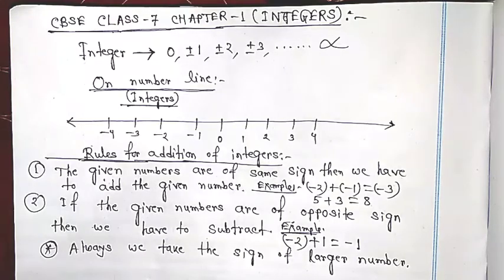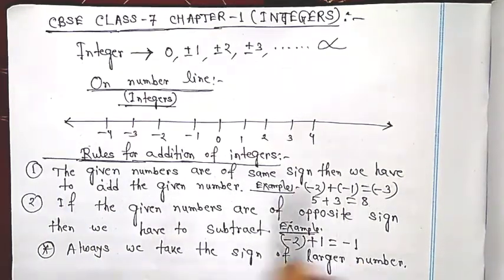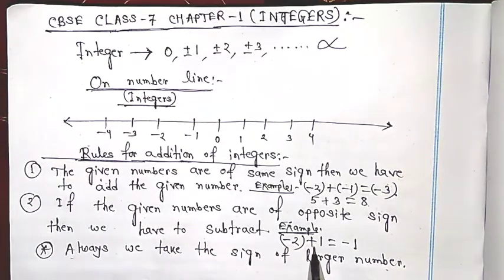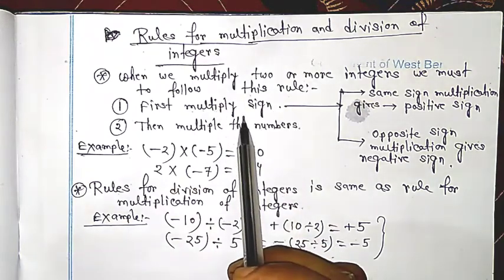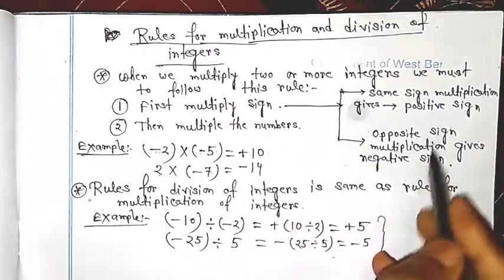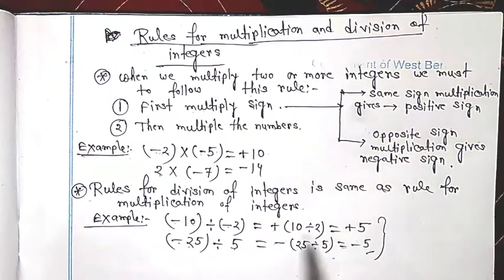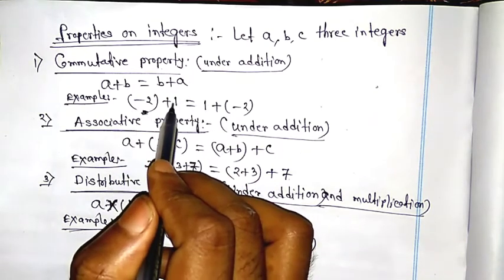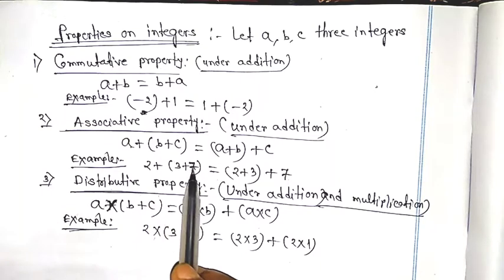CBSE CLASS-7 || MATHEMATICS || CHAPTER-1(INTEGERS) || PART-1